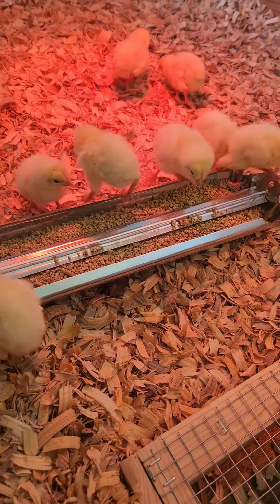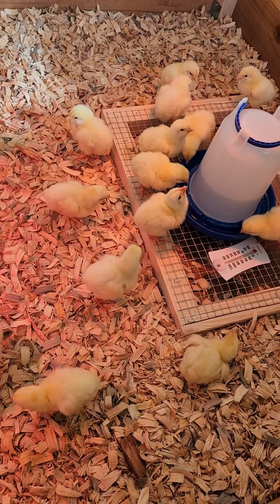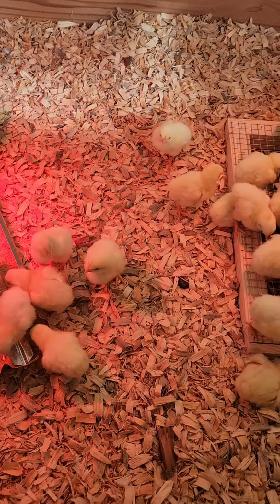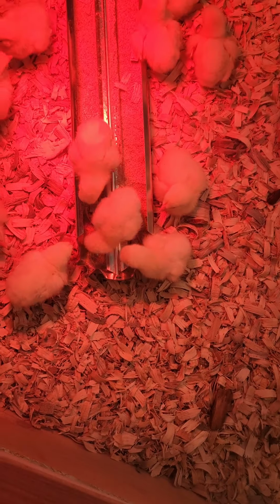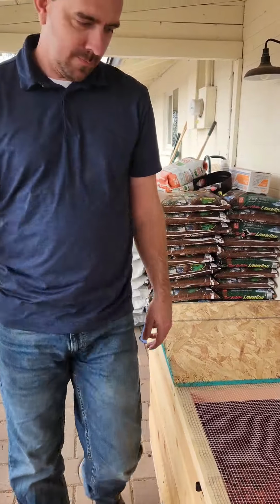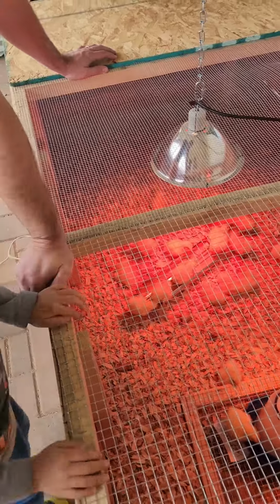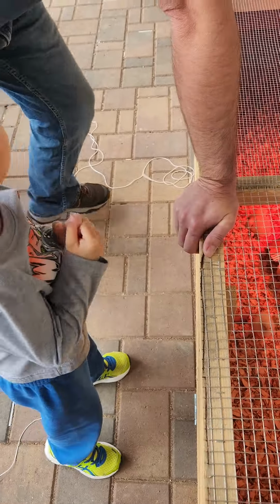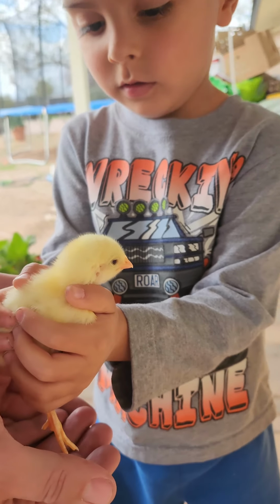Picking up our baby chicks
Today we picked up our baby meat birds.